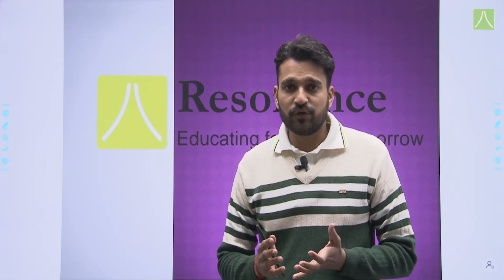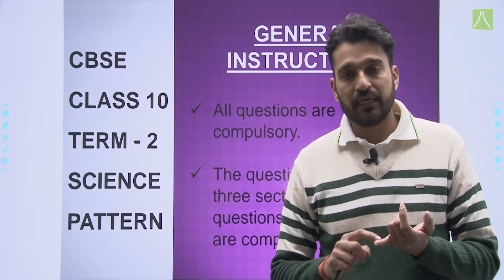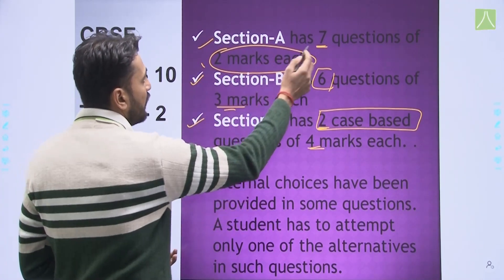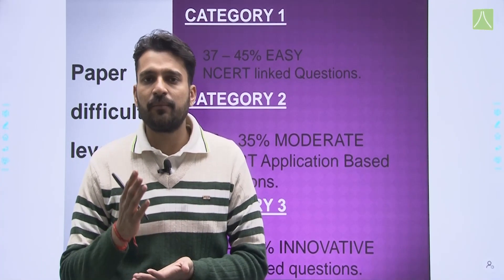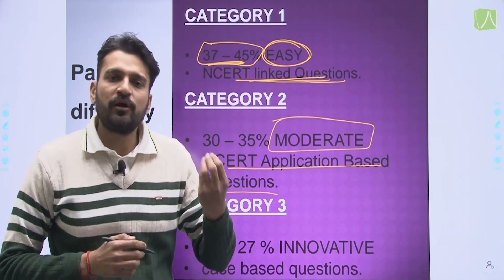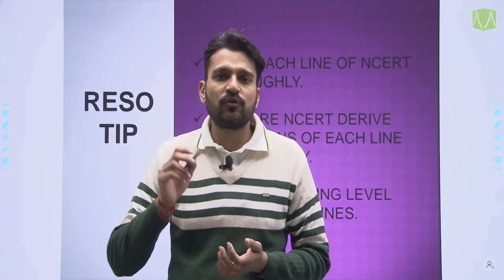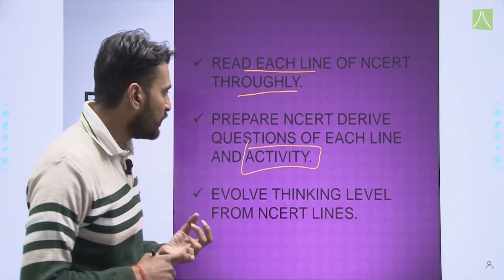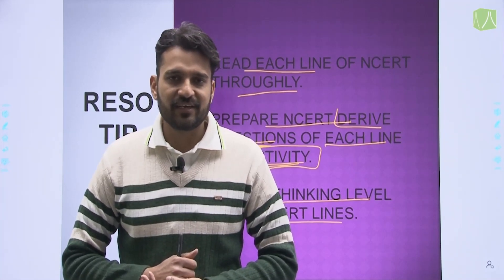CBSE Term 2 Science Exam pattern for 2021-22 for Class 10th | Latest Exam pattern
CENTRAL BOARD OF SECONDARY EDUCATION (An Autonomous Organization under the Ministry of Education, Govt of India) has released assessment /Examination as per different situations of COVID-19 pandemic.

So, Resonance PCCP Division has come up with this video, it is created for you all to get a brief review of CBSE Science Term 2 Board Pattern for 2021-22 for class 10th by our assiduous faculty.